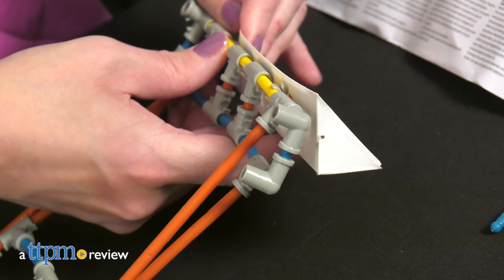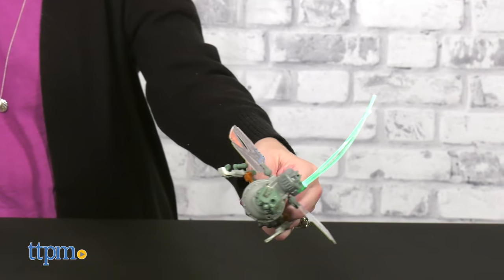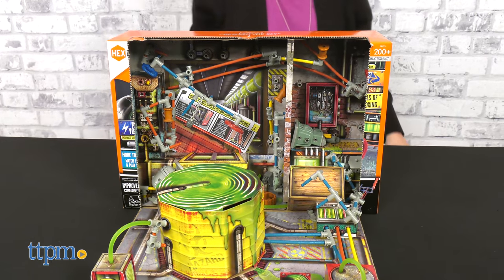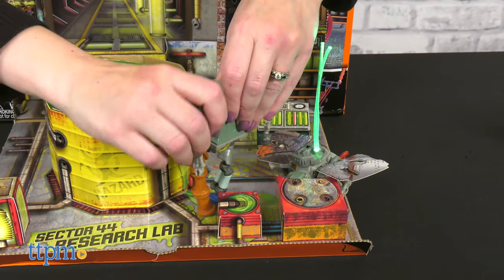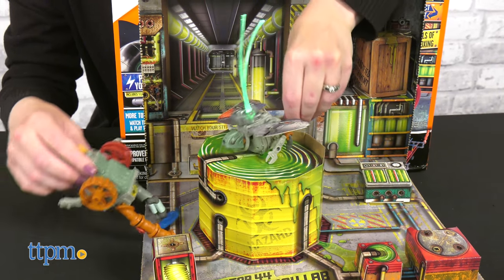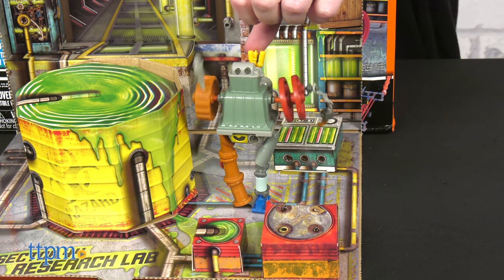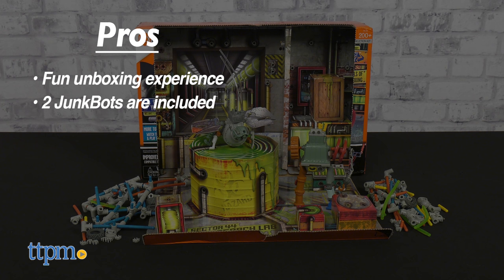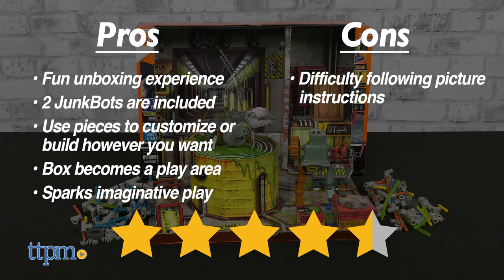JunkBots Factory Collection Sector 44 Research Lab from Hexbug Unboxing + Review!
Today TTPM is reviewing JunkBots Factory Collection Sector 44 Research Lab from Hexbug. Collect and build two new JunkBots, and search for pieces to build other cool accessories within the slimy research lab playset. Lots of fun for JunkBots fans! Check out how to unbox everything in this video review! For full review and shopping info

Product Info: The alley's dumpsters aren't the only places you'll find junk brought to life. Have you seen what's coming out of the Sector 44 Research Lab? This playset, part of the JunkBots Factory Collection, features more than 200 pieces for constructing two different JunkBots with motion, light, and more. Much like the first series of JunkBots, this playset has an unboxing aspect - 10 levels to be exact.